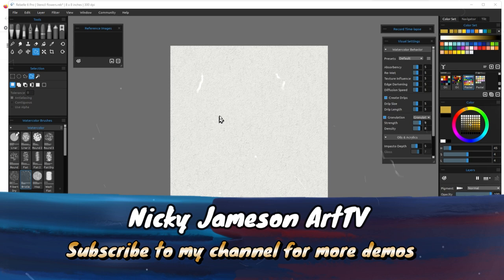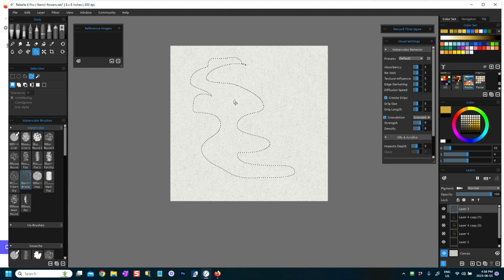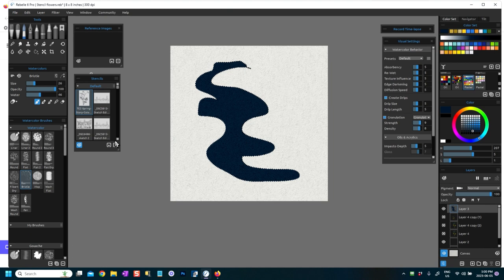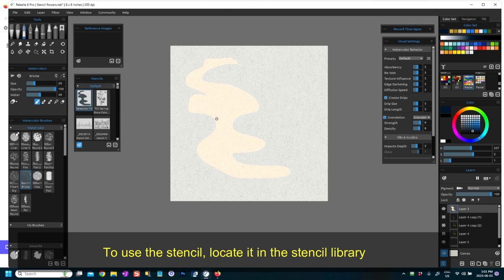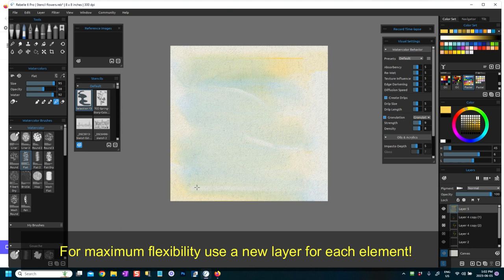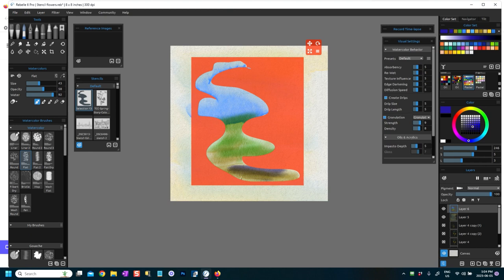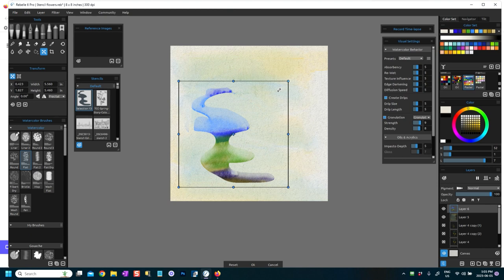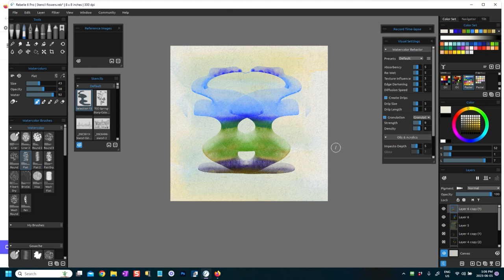How to Create and Use a Stencil from a shape in Rebelle 6.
In this video we revisit creating a stencil in Rebelle and this time I will show you how I create a stencil from a freehand shape I draw myself using the selection tools. I show you how to make a freehand selection for the shape, add a fill into this selection and then add add this new shape to your stencil library for future use in your art. I also demo how to paint your stencil, add a painted background and easily transform it into art that you can use in any abstract painting or on its own.
I am using Rebelle 6 Pro for this demo - but you can use Rebelle 6 as well.